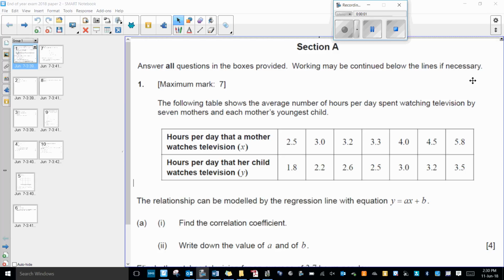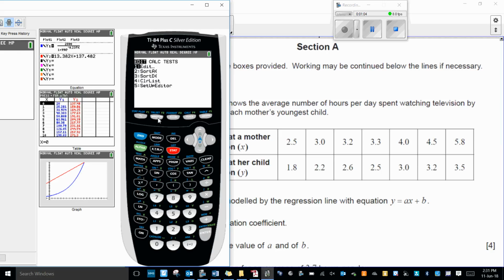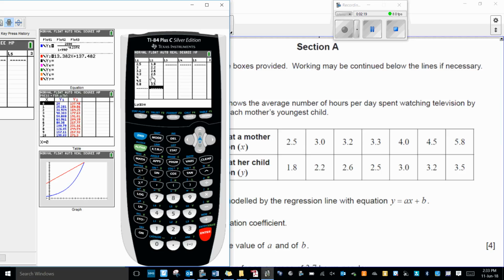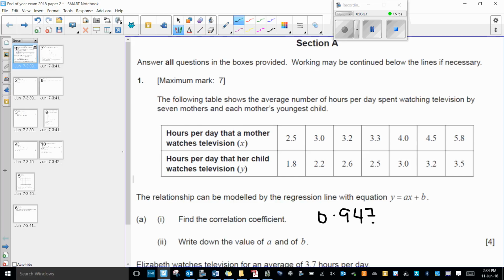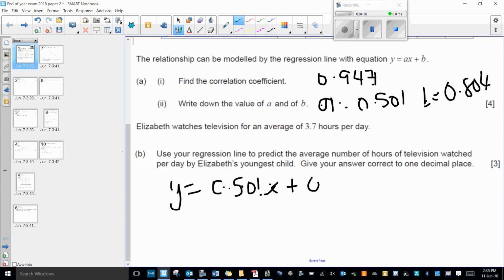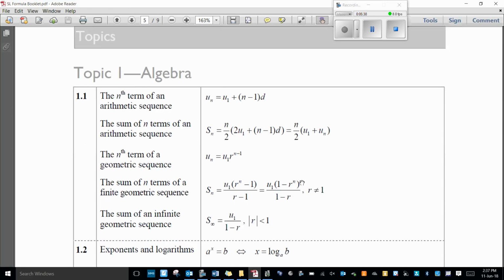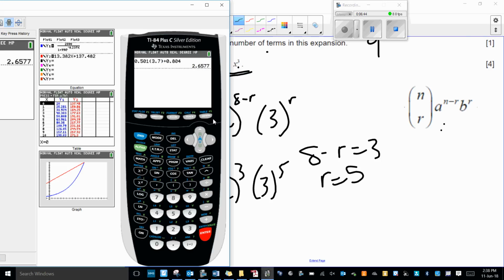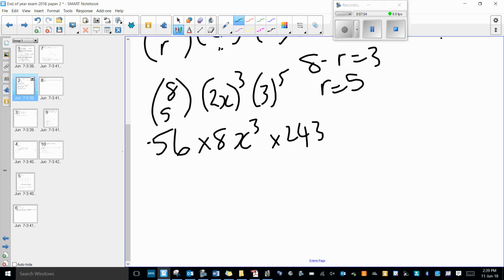end of year exam paper 2 part 1 2018